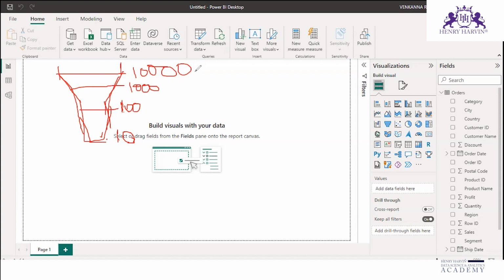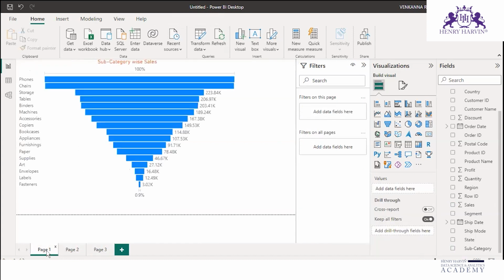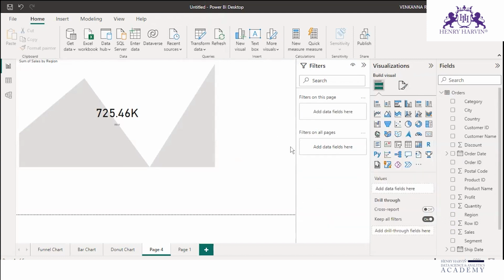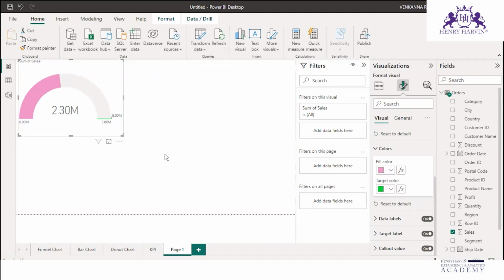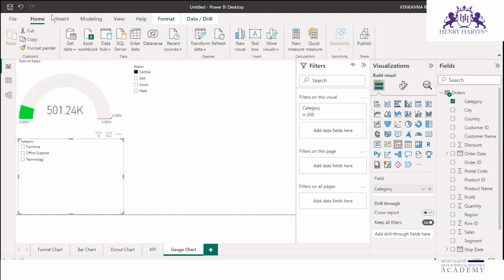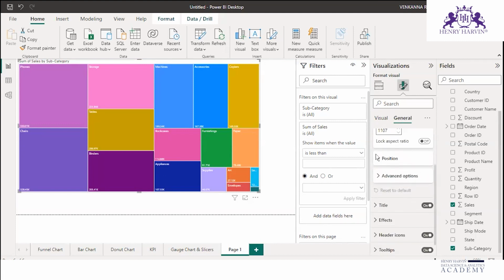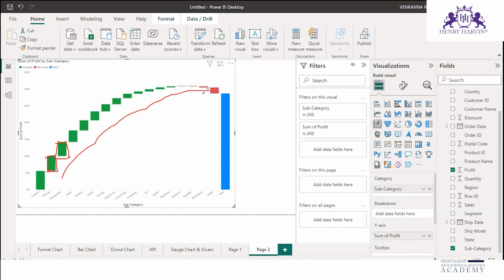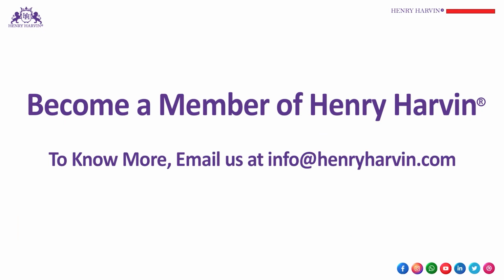Create Histogram in Power BI Part 2 Data Modelling @Data Science by Henry Harvin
In this module the candidate will learn about Reports and Visualization in Power BI, which includes, types and custom visualization, Downloading a custom visual from the gallery, color formatting, sorting chart in Power BI, Drill down in Visualization, Histogram, Basic Area chart, Combo Chart, Doughnut charts, Enhanced scatter charts, etc.
Call/WhatsApp
Our 24-hour Helpline no.- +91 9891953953